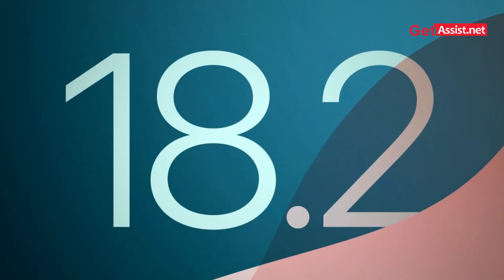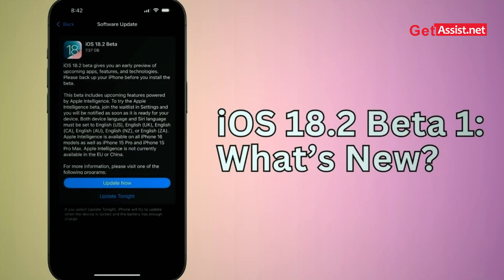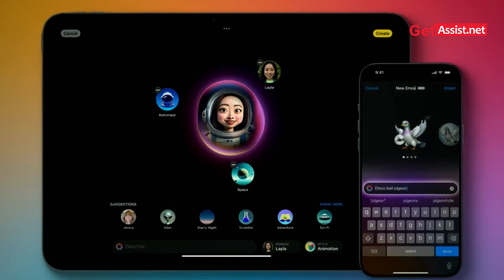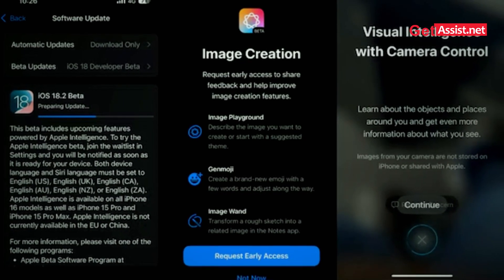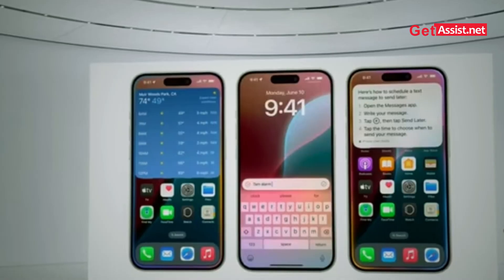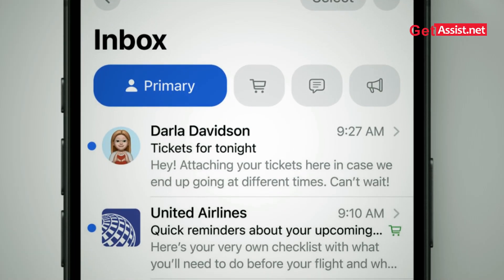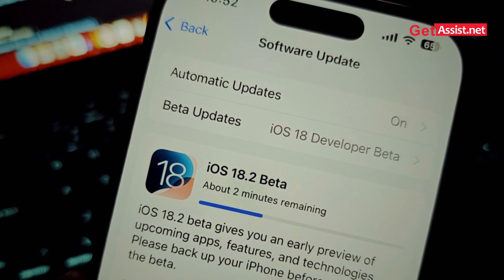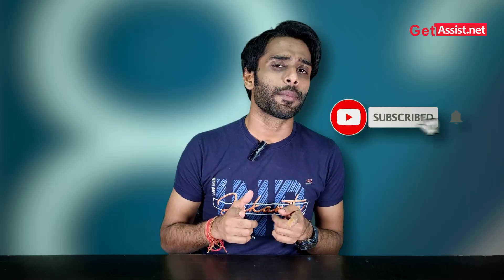iOS 18.2: Pros, Cons, Features & Release Date for iPhone 15 and More!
In this video, we dive deep into iOS 18.2! Discover the latest features, pros and cons, and everything you need to know about this exciting update for the iPhone 15 and other models. We’ll also discuss the release date and what it means for your device.

iOS & iPadOS 18.2 Beta Release Notes
iOS 18.2 Beta Sign Up
iOS 18.2 - Release Date and Features
iOS 18.2 in iPhone 15, iPhone 14, and iPhone 13
iOS 18.2 Features in iPhone 15 and non-pro iPhones
iOS 18.2 public beta 1 release